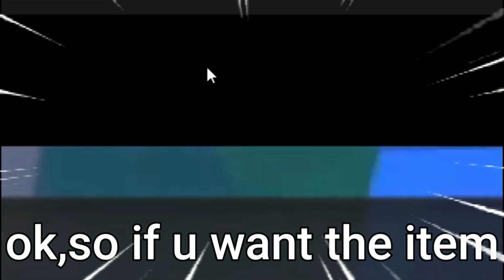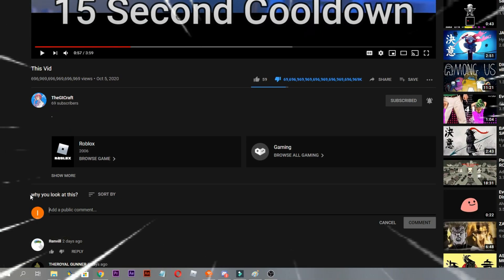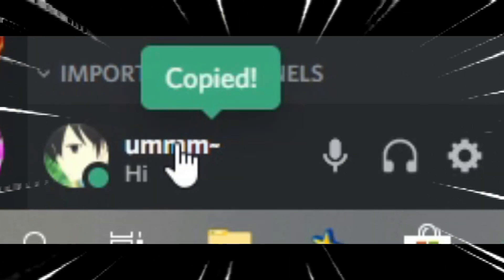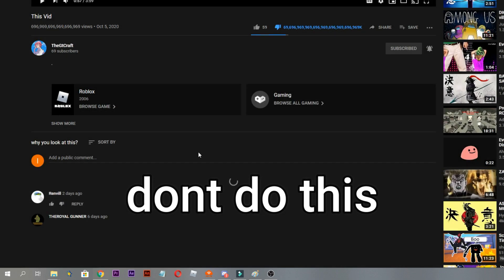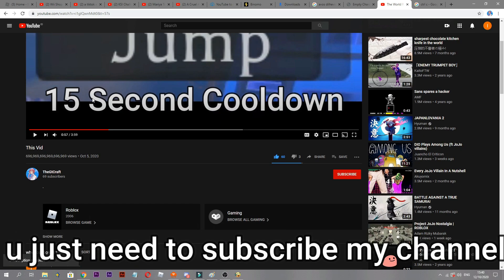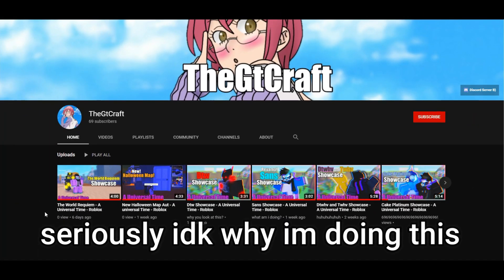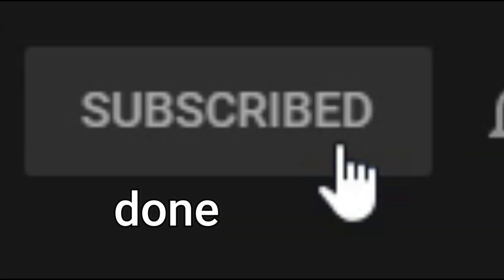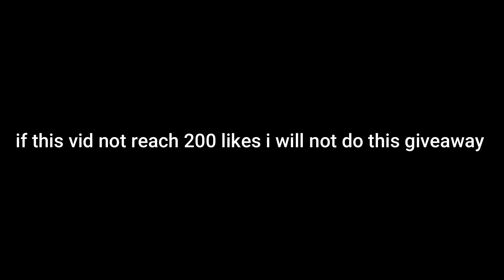Giveaway some Stuff - Roblox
hey yah thanks for you that always watching my vid
i know my content is like a shit now
and of course my views decrasing like jumping from 20th floor in hotel to the ground
but yeah im so sorry if my content is like a shit
im realized now
that my content is so shit
and yes
hope i will do the great content again
and i have a reason "why im not uploading vid for a week"
its
because
im
doing
exams ;-;
yes
thanks
good luck